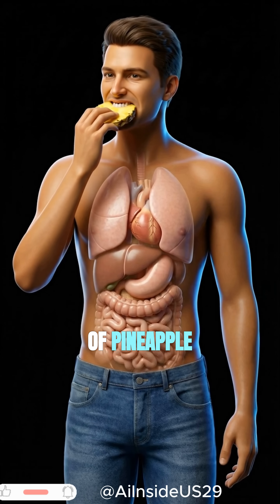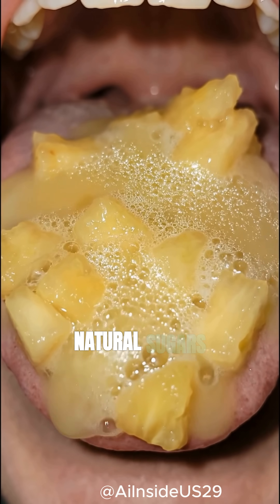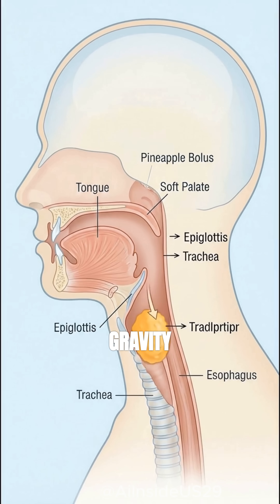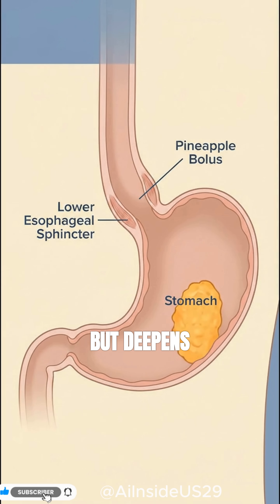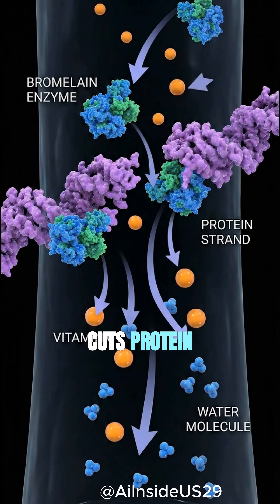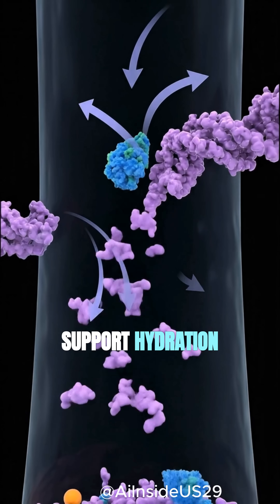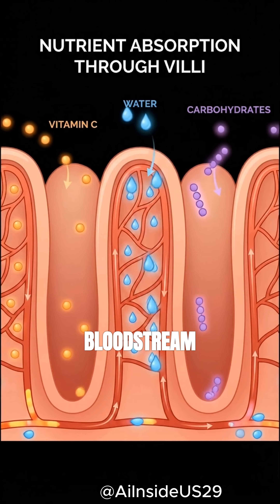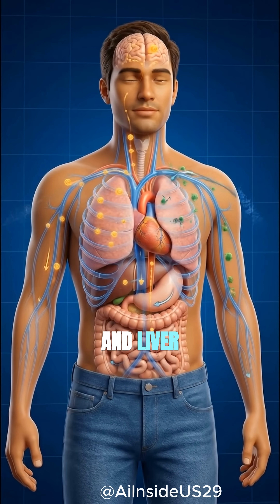What Happens Inside Your Body When You Eat Pineapple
Discover the journey of pineapple through the human body, starting with bromelain digestion in the mouth. This educational video explains the entire digestive system process, detailing human digestion from start to finish. Learn how your body handles this fruit, including the role of stomach acid and nutrient absorption.